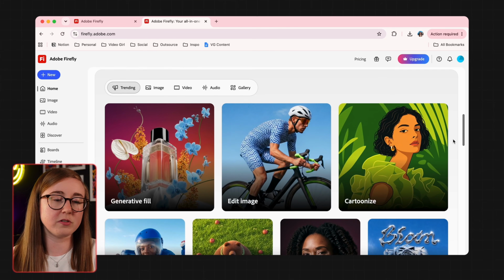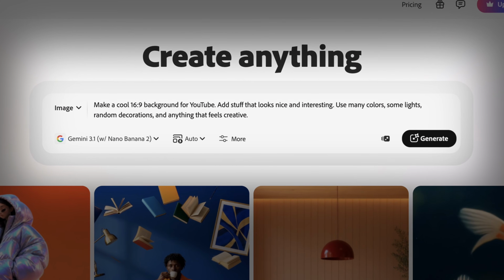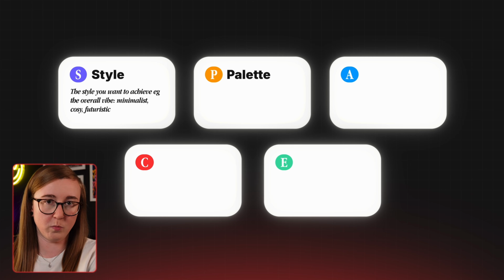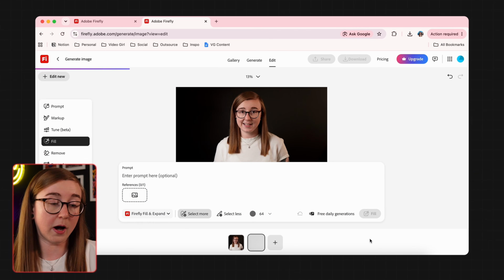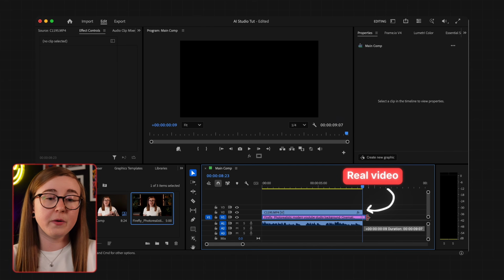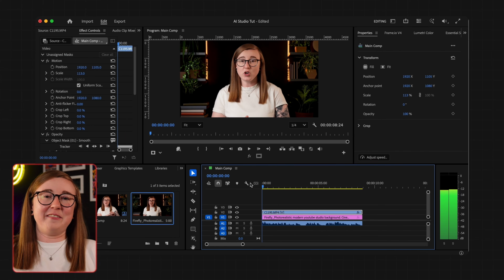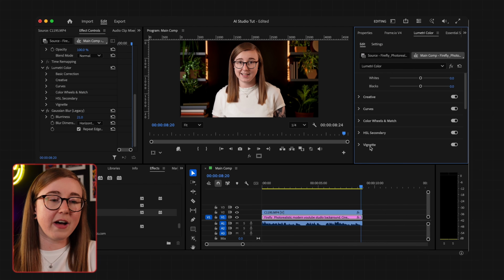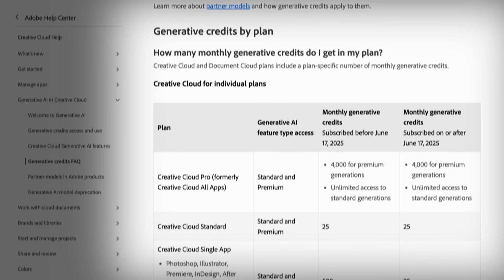Create Fake Background for Youtube Videos for FREE With AI (2026)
Want to build a professional YouTube studio without spending thousands? Well in this tutorial, I'll show you the easiest way to fake a YouTube studio for FREE using AI.

Create realistic YouTube backgrounds, cinematic video sets, and professional-looking content with AI tools in just minutes. No expensive camera setup, large space, or moving furniture every time you want to film a video... (we've all been there lol)

⏱️ TIME STAMPS -
0:00 Intro
0:48 Stage 1 - Filming Phase
2:04 Stage 2 - Editing Phase
5:25 The Secret Sauce
5:57 Before & After

🎥 Gear -
▸ Key Light

👩‍💻Bit about me -
I've spent the last 6 years behind the camera - creating videos and scaling channels to 200M+ views, £100k+ revenue, and thousands of leads. Now I help upcoming creatorpreneurs do the same.

💬 Bit about the video - how to create realistic fake YouTube backgrounds for FREE with AI. This is the NEW way to build a PRO YouTube Studio with AI